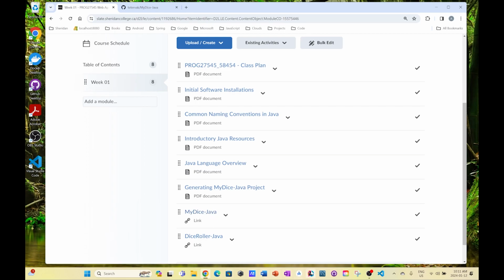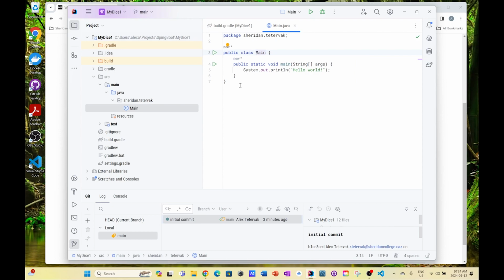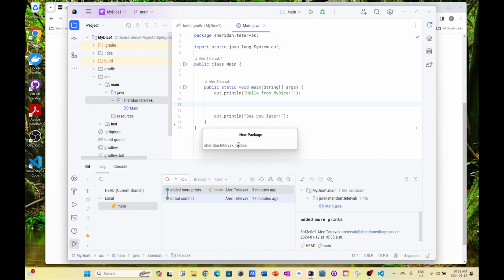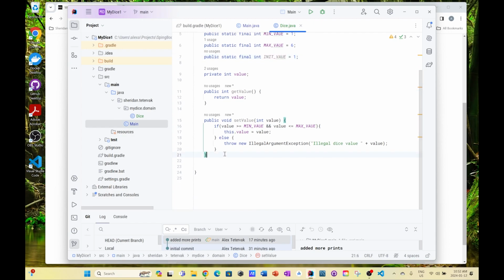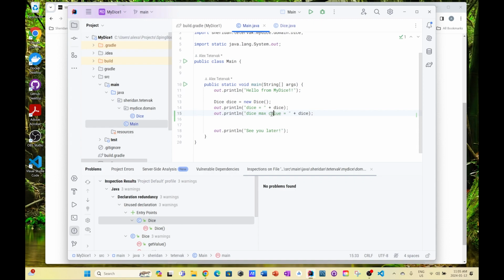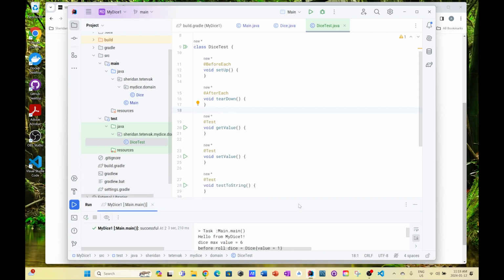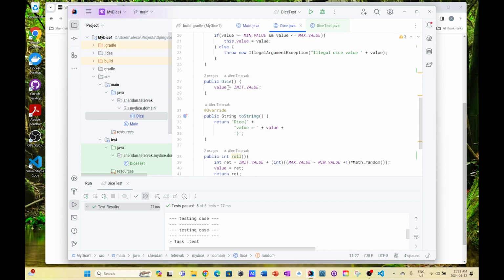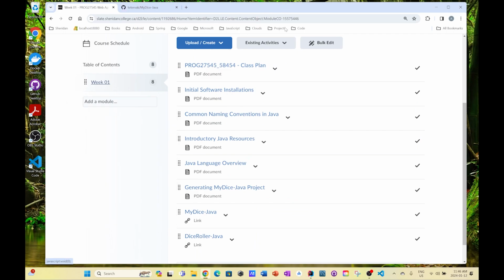PROG27545 - Making MyDice Java - Winter 2024